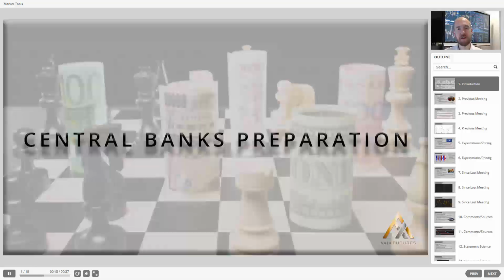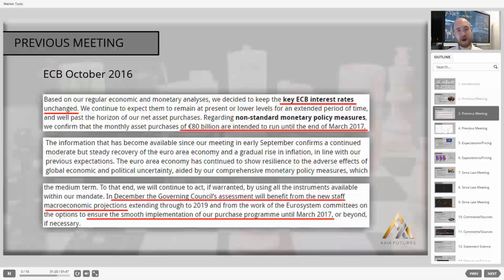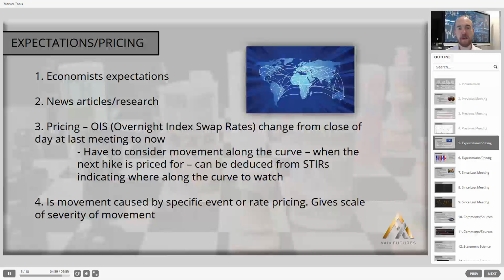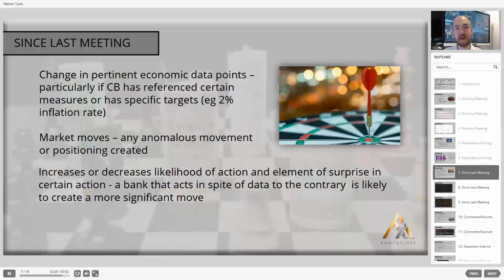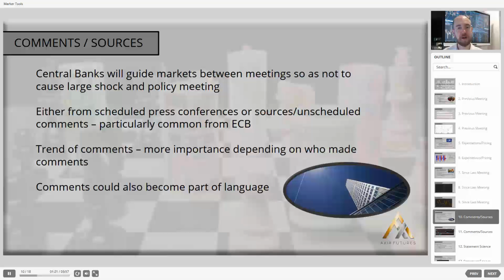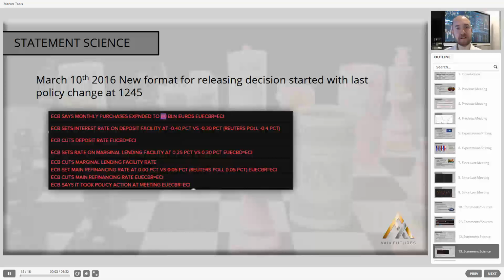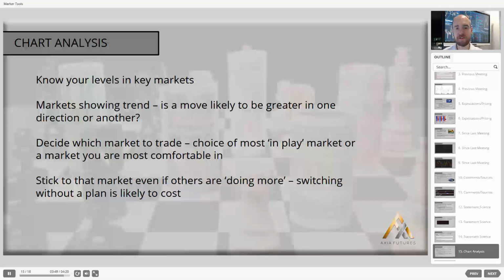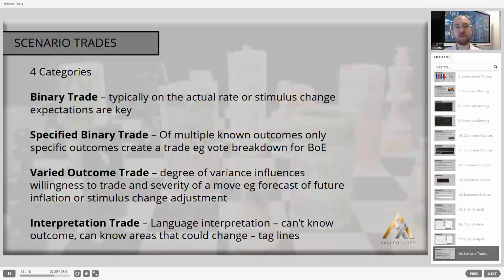UNIT 3 – Part I Central Bank Preparation Execution and Debrief b